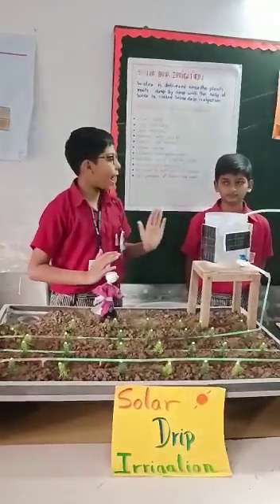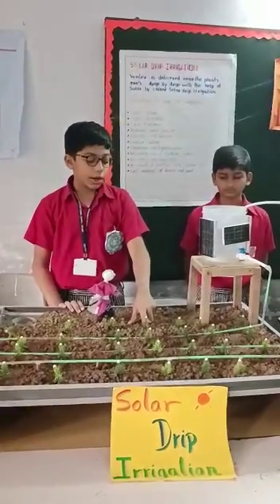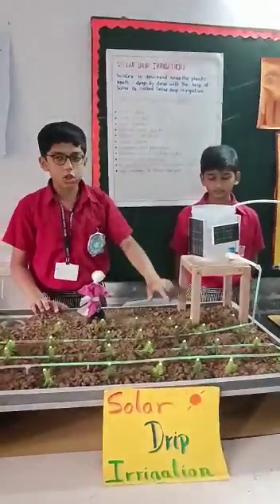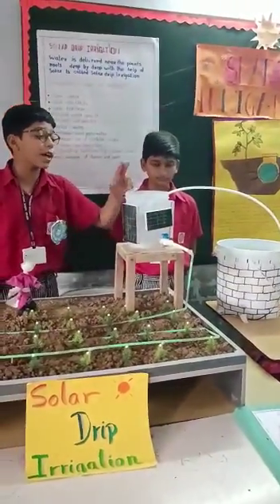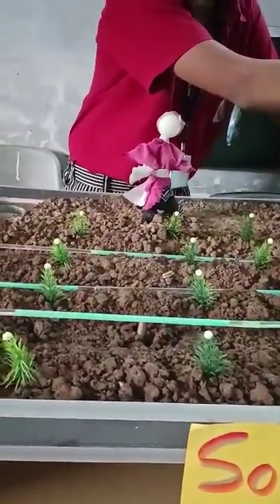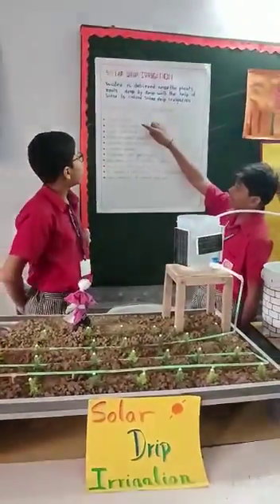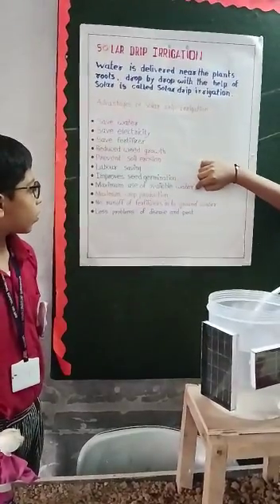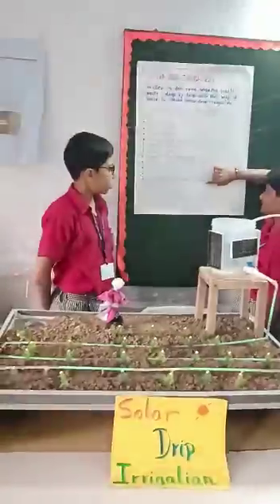Eco Friendly Irrigation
CBSE Science Exhibition 2022